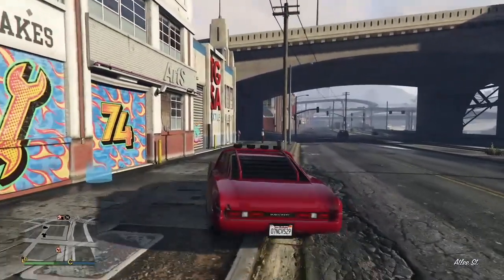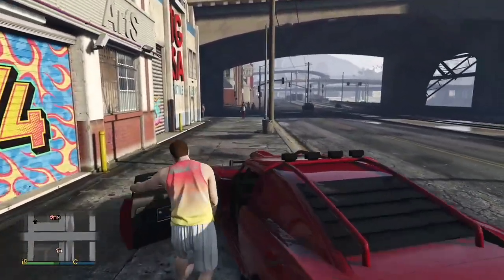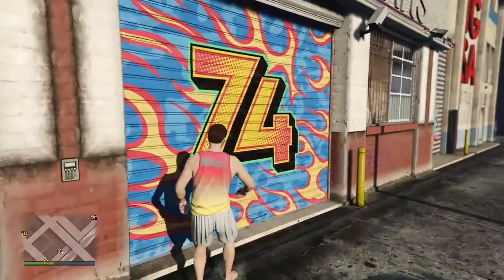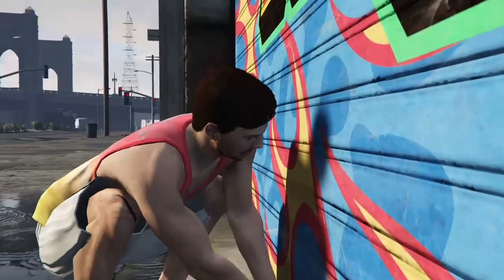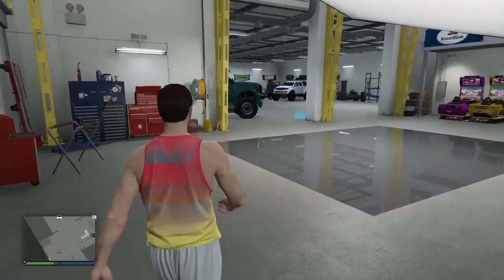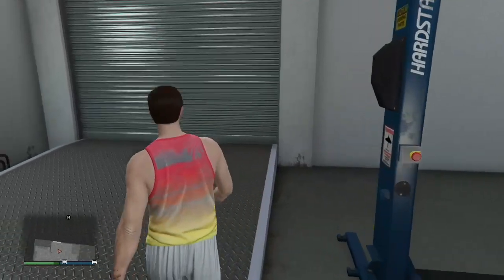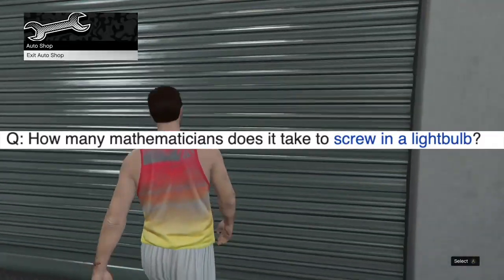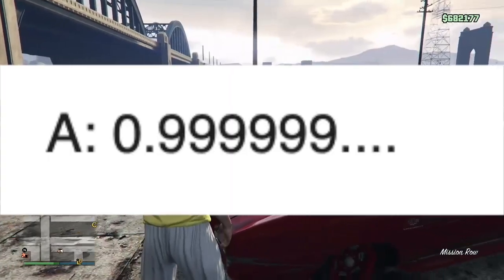.999, the Infinite Repetition of Nines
Hello, everyone. Welcome back to the channel. I hope you are enjoying your day. Today, we are talking about 0.999, an infinite number of nines that can be mathematically proven to equal 1. I know I say this several times in the video, but I'm not that good at math. Anyway, I hope you enjoy the video.

Fun fact: Katy Perry is a contralto.